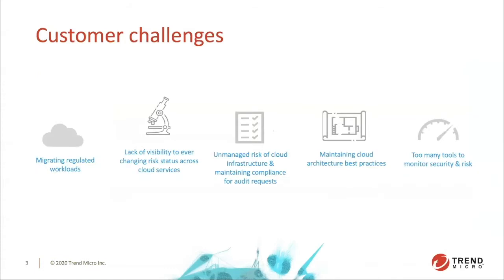How Burns & McDonnell are Assessing for Action: Building Efficient Cloud Architectures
Speaking session given at Cloud Architecture Summit: Integration Developer News. Trying to balance high-velocity changes with cost and security can be daunting at scale. Find out how Burns and McDonnell use both qualitative and quantitative methods for determining the efficacy of its cloud architectures.